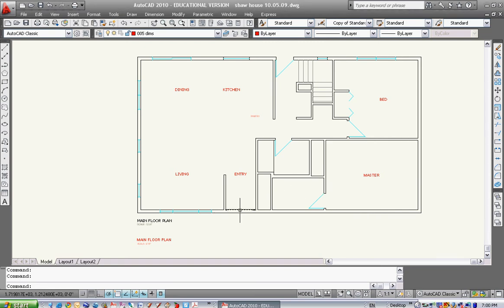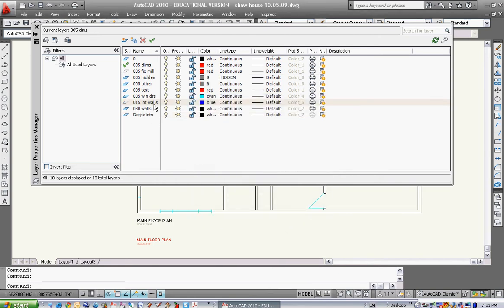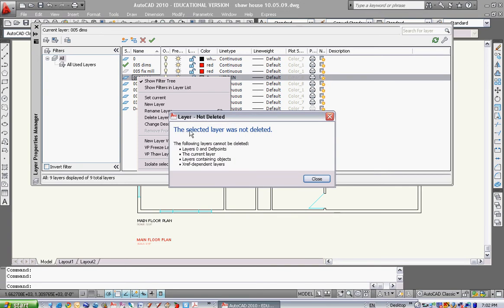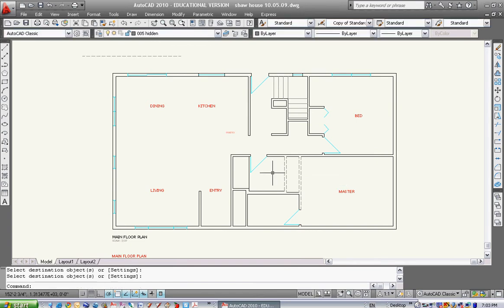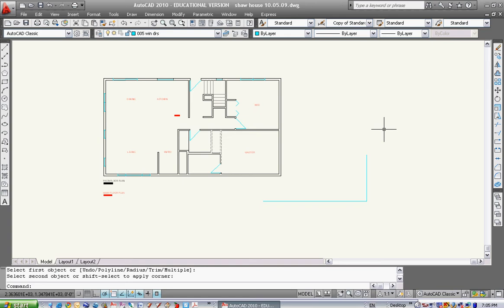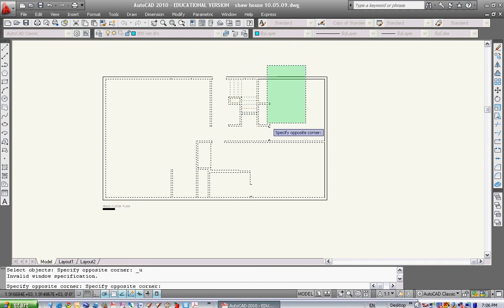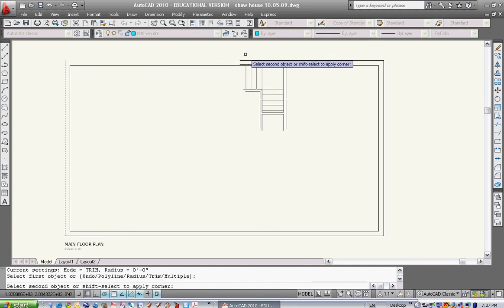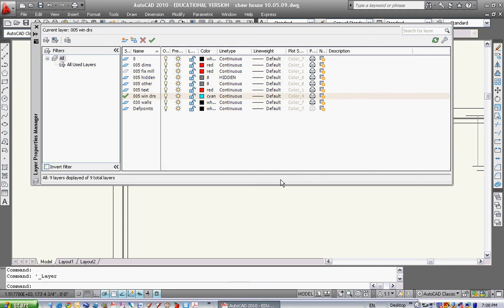Drawing a house in AutoCAD, Video 5 - Advanced commands 2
This video shows you how to use the commands match properties, and fillet, as well as how to draw the footing and create and manage layers.